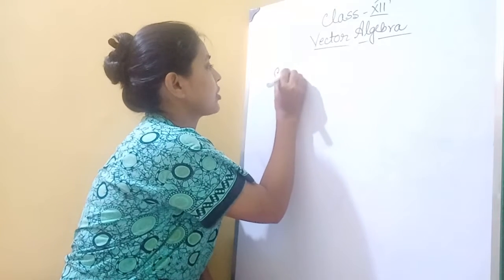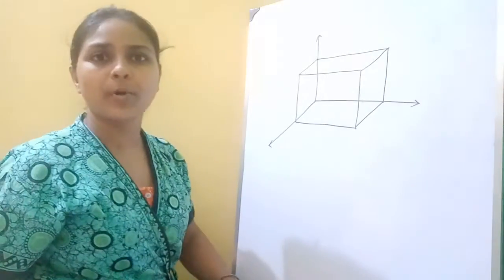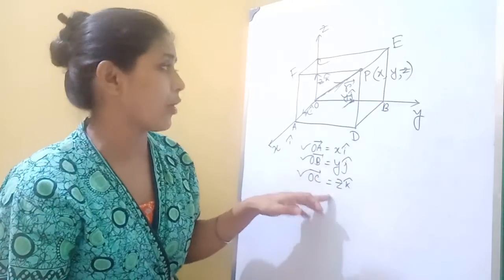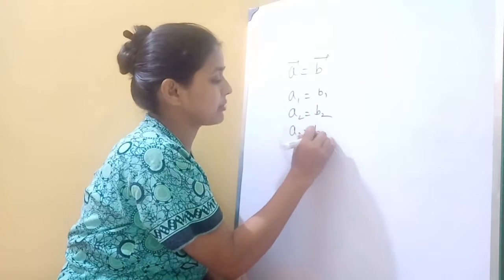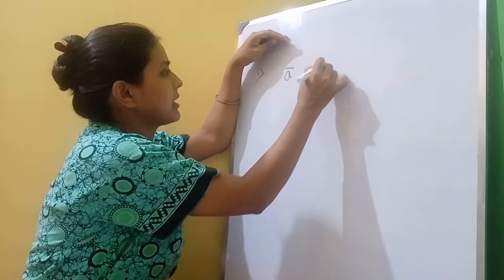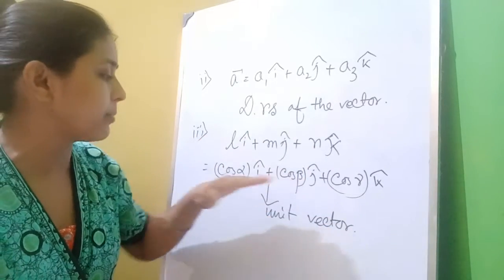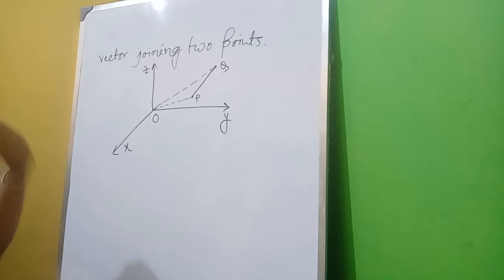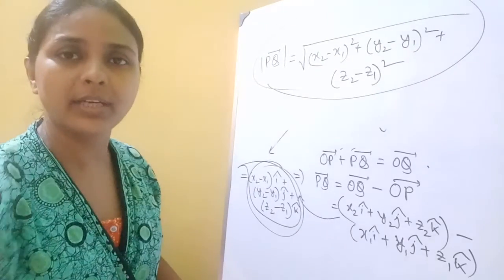Class XII Maths | Vector Algebra | component of a vector | MatheMania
Hello Students
In this video I have discussed about components of a vector.